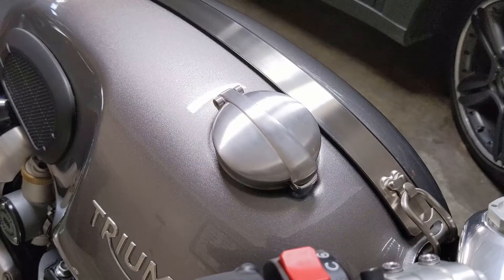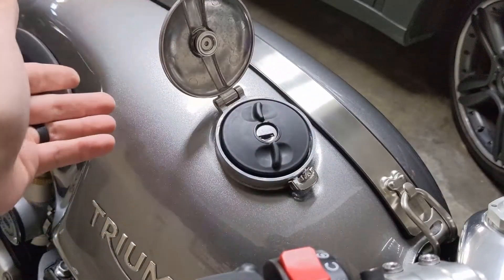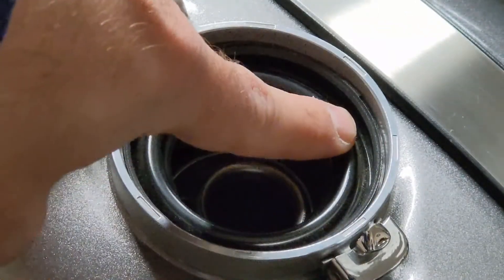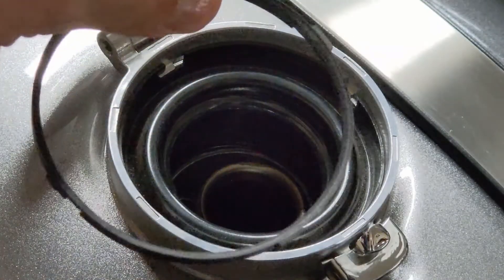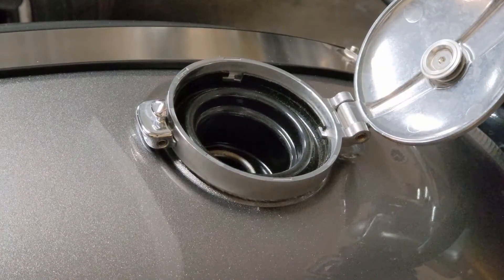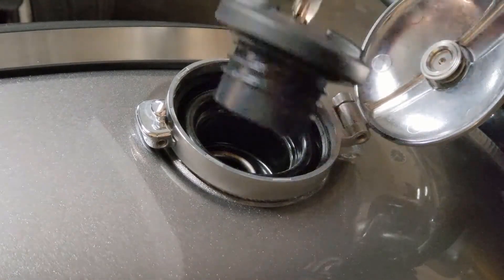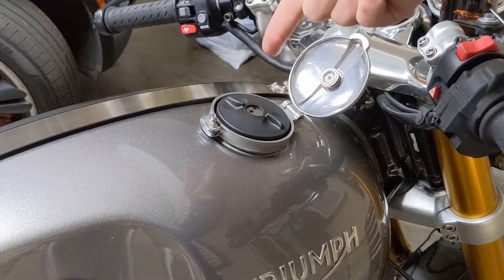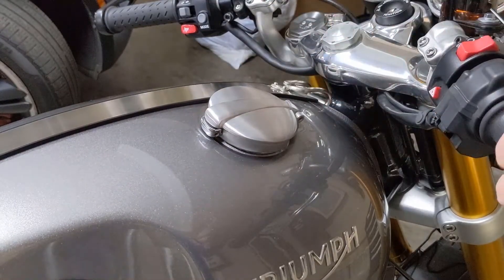Motorcycle Monza Gas Cap Rotation - Triumph Thruxton R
I wanted to make it a little easier to fill my tank up so I rotated my gas cap cover to flip forward instead of backward. Super easy fix!